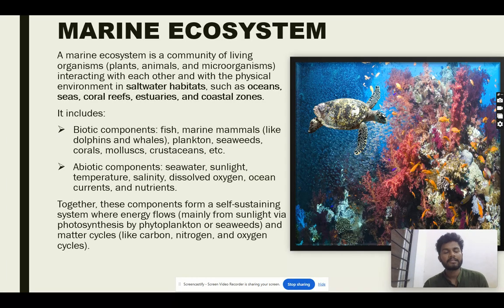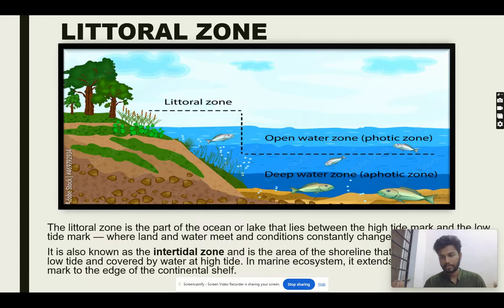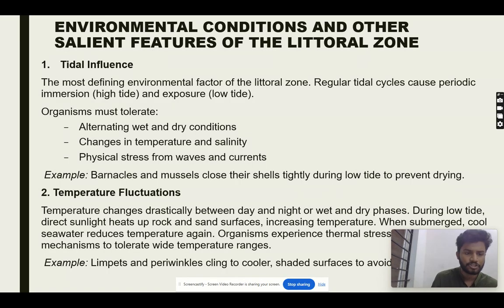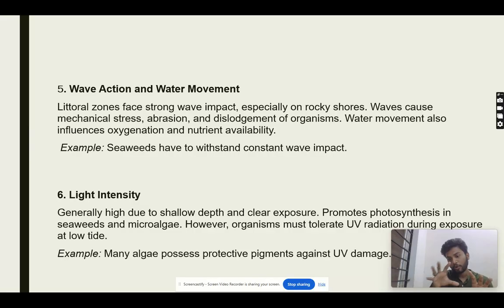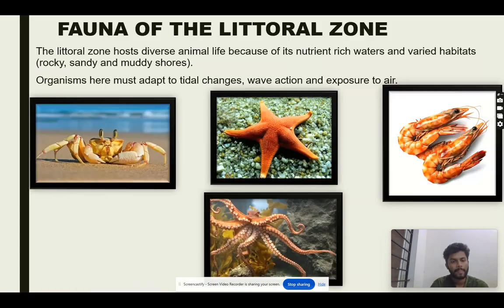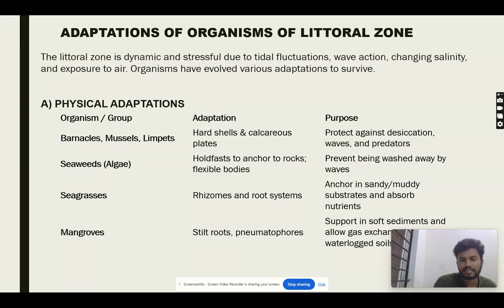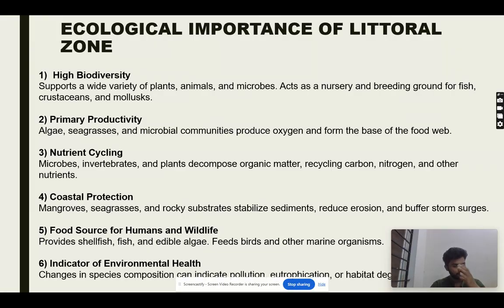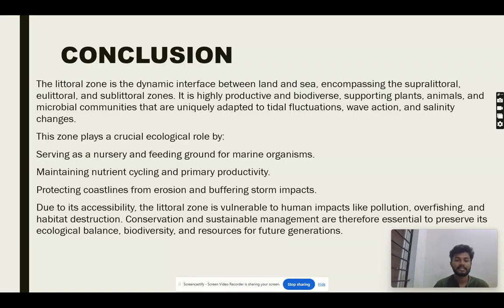Marine Ecosystem Littoral Zone- SIDHARTH S BAIJU